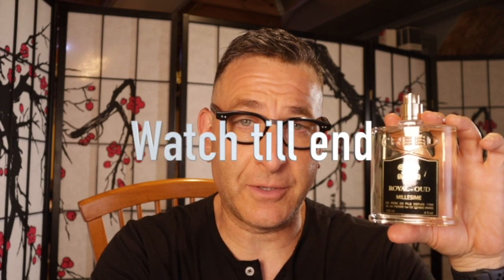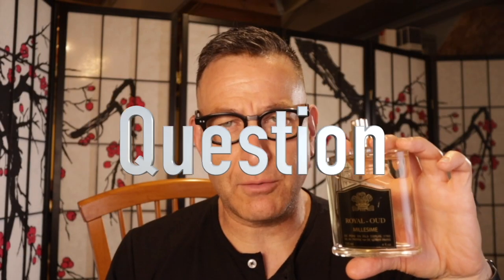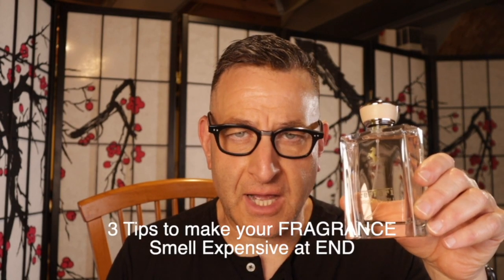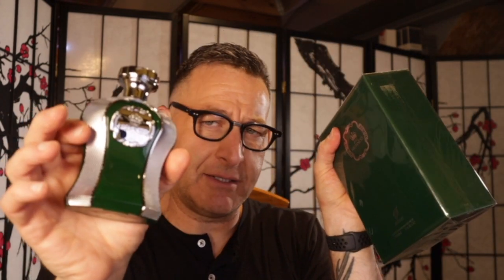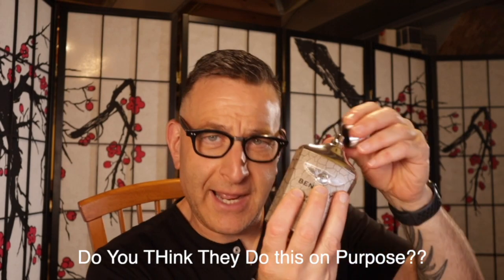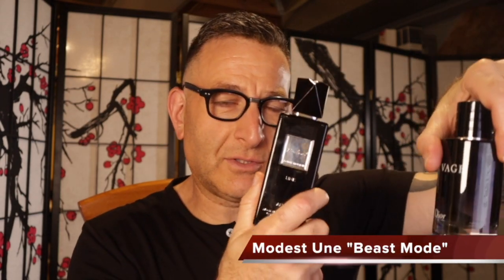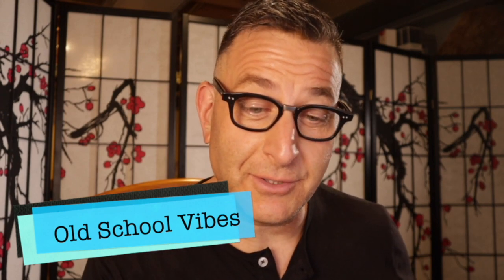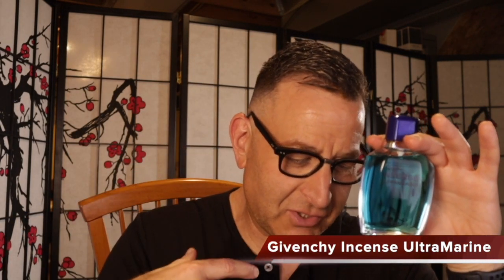Super Designer Fragrance Alternatives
TOP10 Super Designer Fragrance Alternatives

For Hire

About This Video:
In this video ,Christian O,Super Designer Fragrance Alternatives that smell expensive Men and women and similar scents to expensive Designer Fragrances For Men.  He will tell you what do they smell like, how much do they cost, what is cheaper if any are out there similar to the fragrances being talked about. Many of these questions and a list of some of the best performing fragrances on the market including titles from Creed & Ralph Lauren name a few. Be sure to check the links above if you are interested in purchase. Also Join the Best Brands Membership for scent of the month. Club Support Your Channel Become a Member and get a free fragrance every month